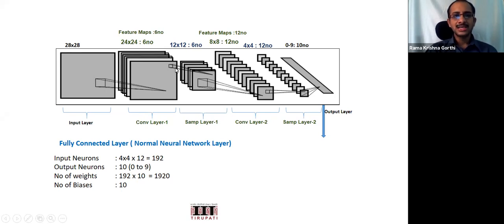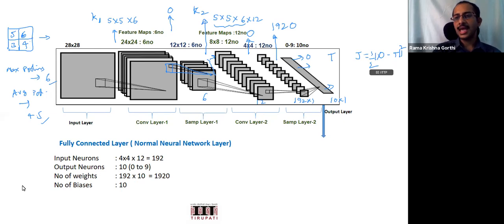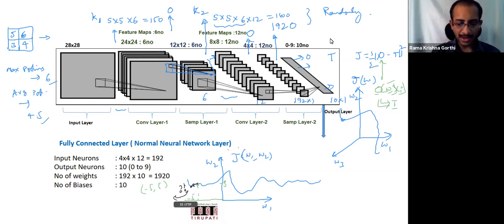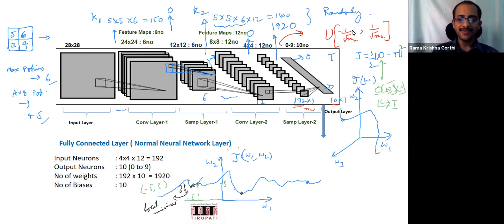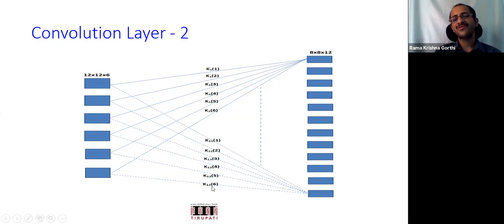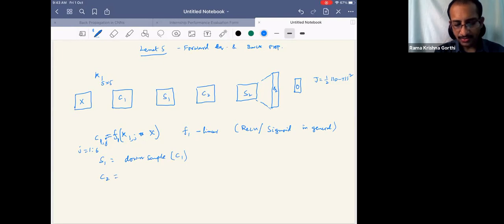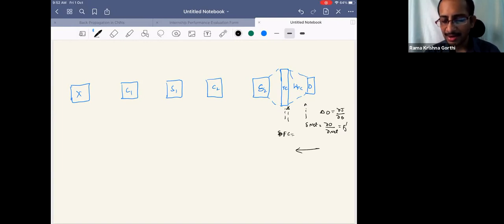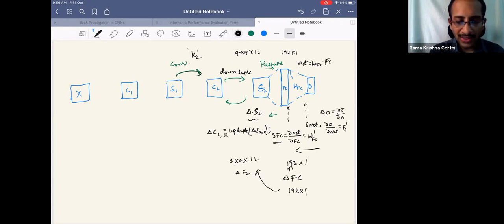Lecture 19: Back Propagation in CNNs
This video discusses the details of weight initialization in CNNs and provides intuition on the  Backpropagation in CNNs.